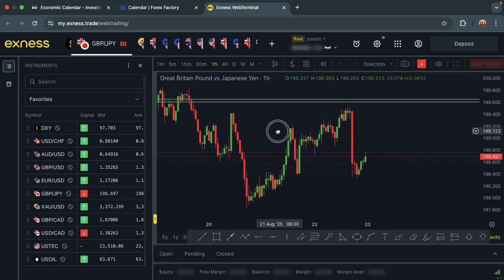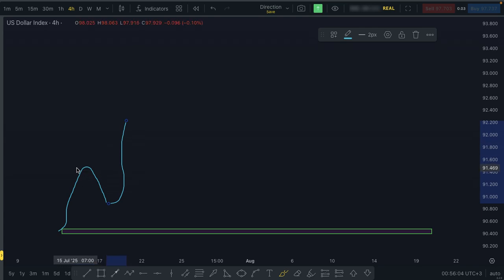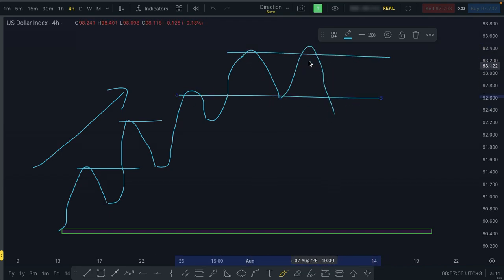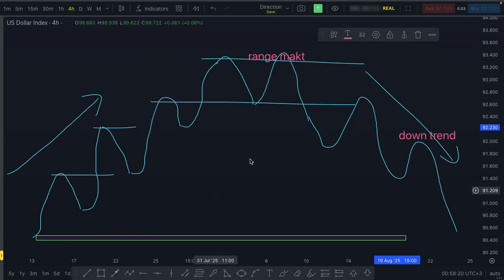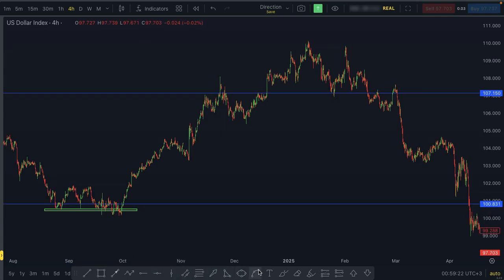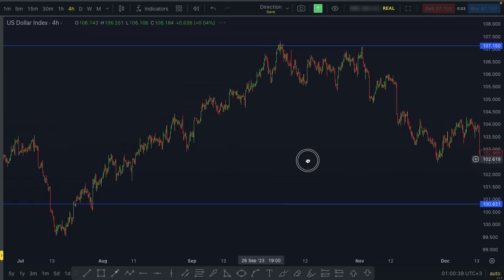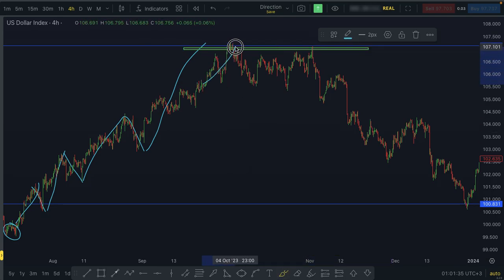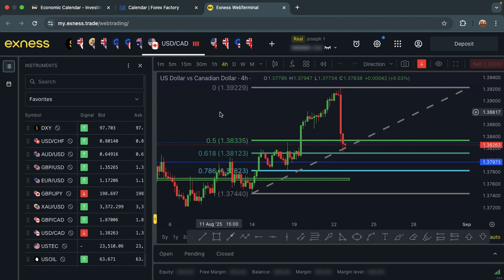Market Structure Explained....Stop Trading Blind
In this video, I break down how to use market structure to understand price direction and make better trading decisions.